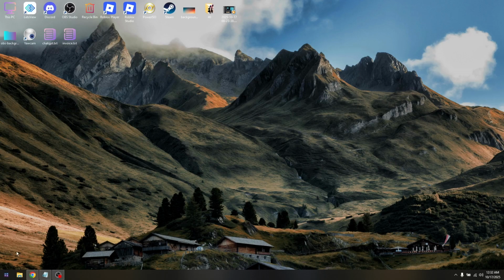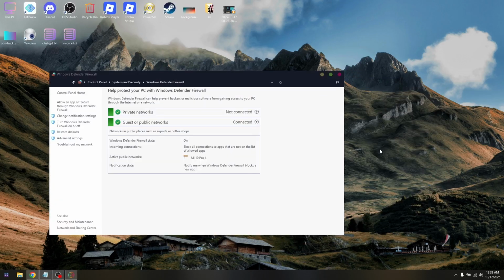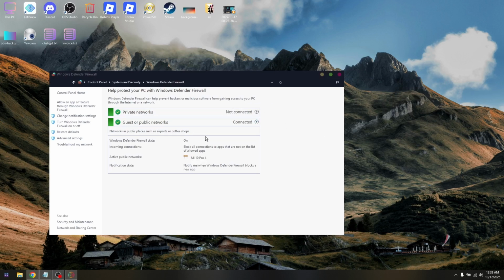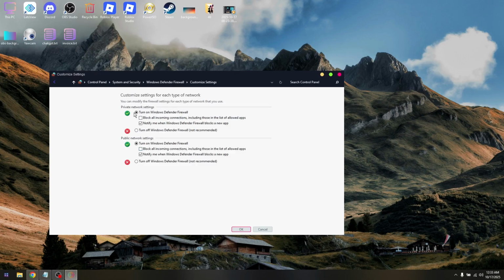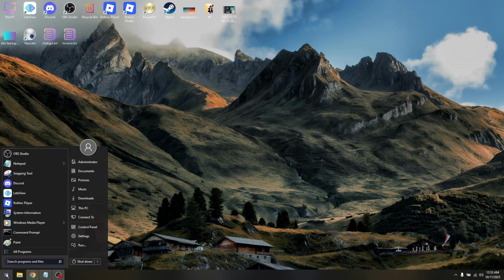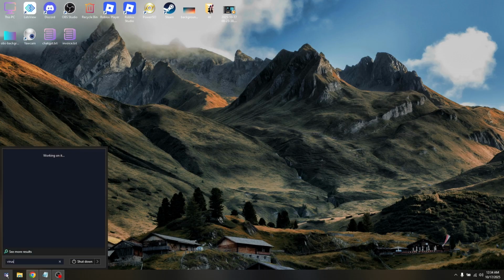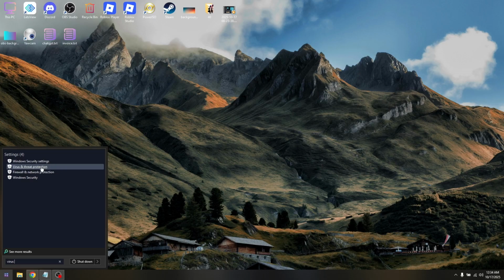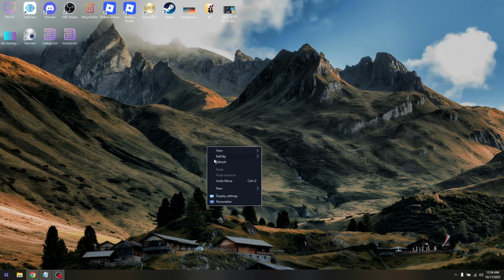UPLAY_R164.DLL WAS NOT FOUND QUICK FIX (2026)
In this video, I am going to show you how to fix the missing uplay_r164.DLL error quickly.If you are getting the DLL not found issue when launching a game, this guide will help you.Fix uplay_r164.DLL error and get your game running again in no time.